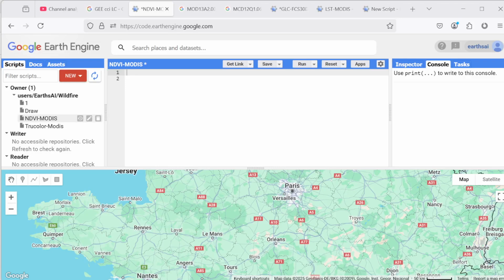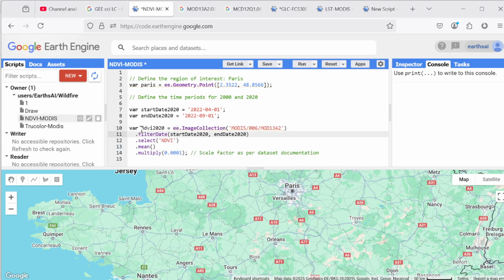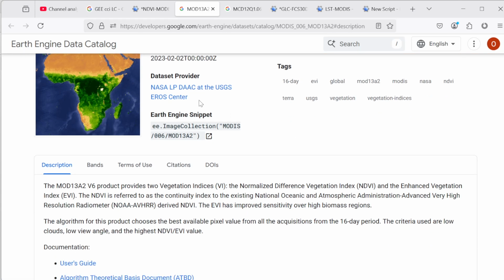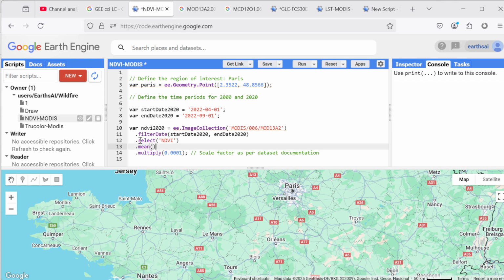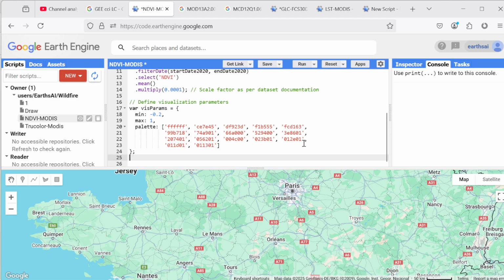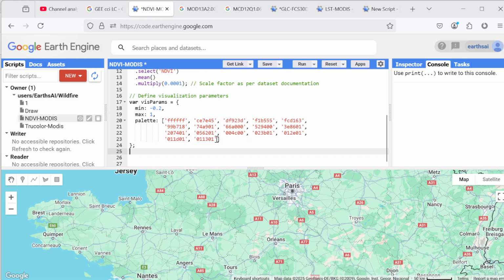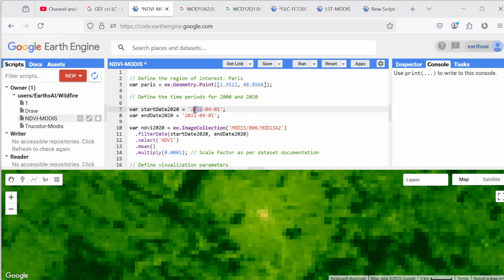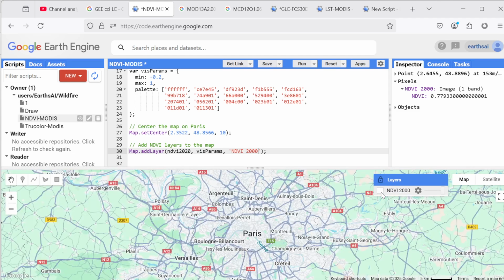NDVI MODIS in Google Earth Engine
This visualization shows MODIS NDVI data over Paris for the 2000 and 2022 growing season (April to September), processed using Google Earth Engine. NDVI (Normalized Difference Vegetation Index) indicates vegetation health, where greener areas represent denser, healthier vegetation. Data is sourced from the MODIS MOD13A2 product and scaled for accurate reflectance.